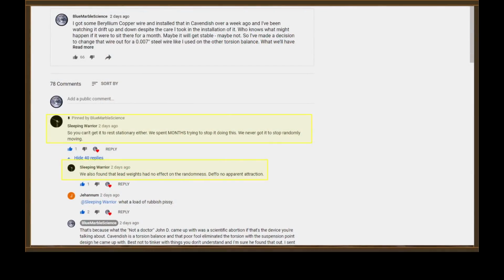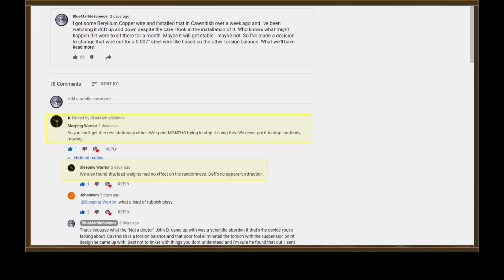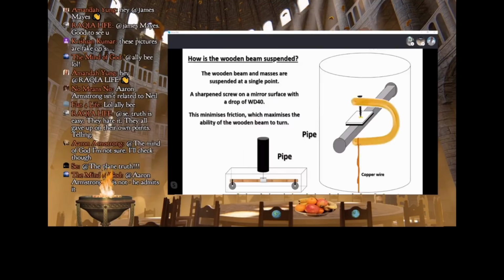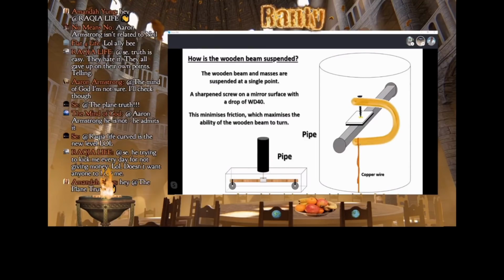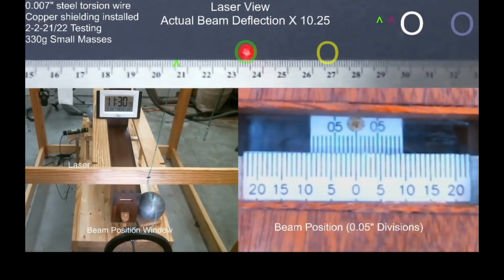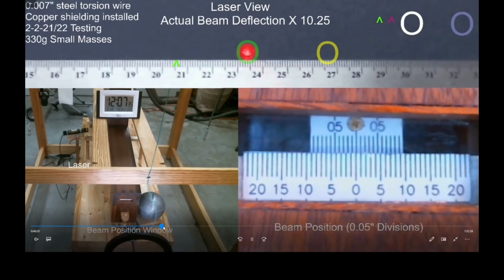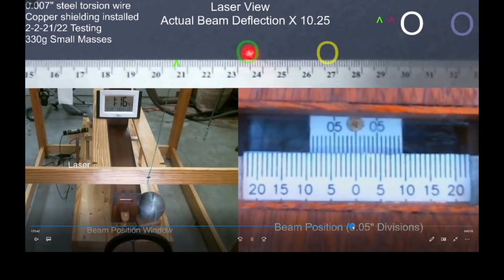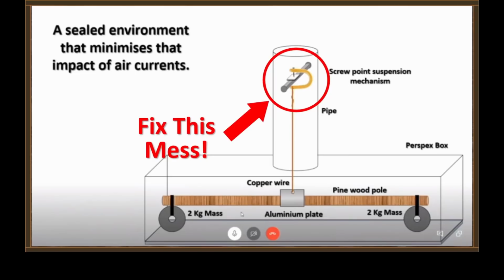How to Build a Cavendish That Isn't a Cavendish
For some strange reason, the flat earthers never told us that their "sort of Cavendish" didn't work, but Anthony Riley just spilled the beans! Check the Community section for the full exchange between old Blue and the Sleeping Nitwit!